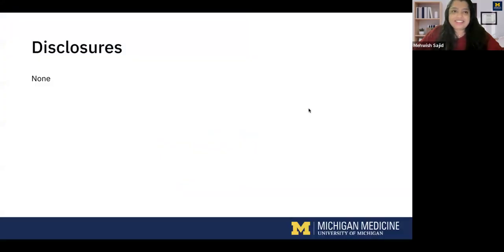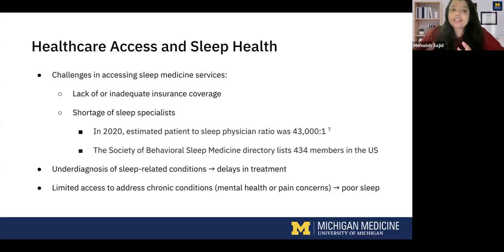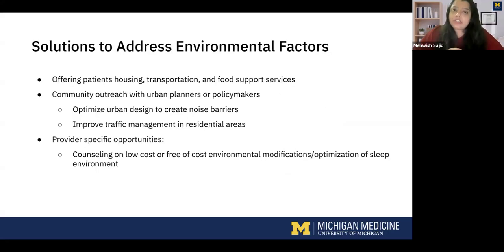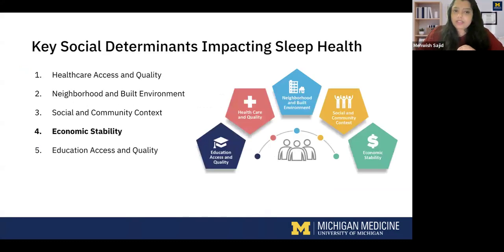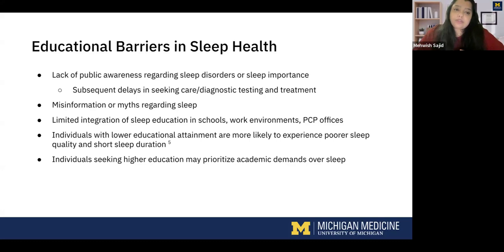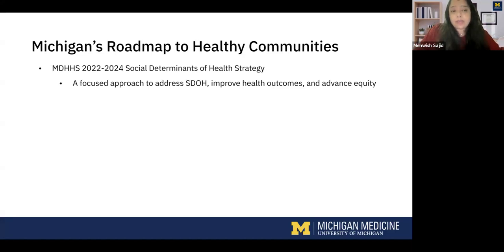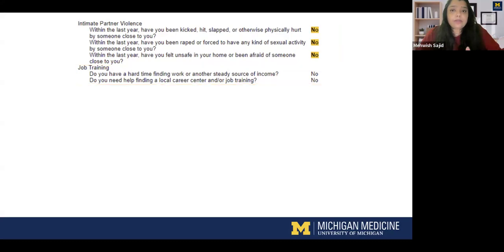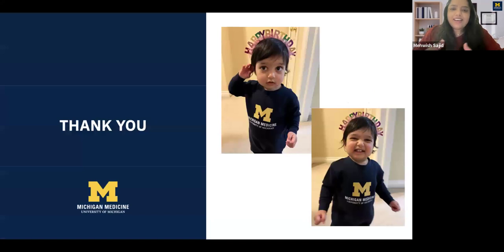Sleep Grand Rounds 02.26.05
Sleep Grand Rounds conference